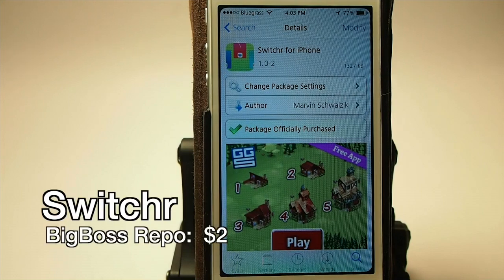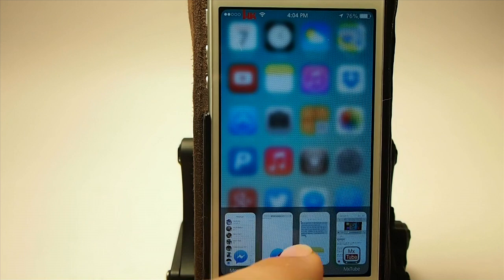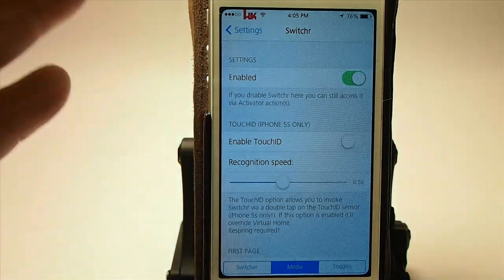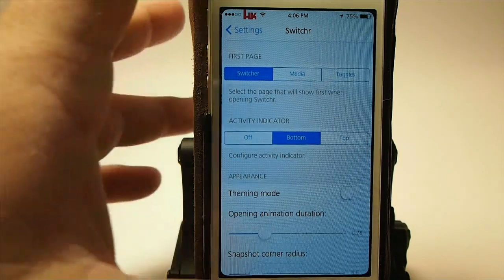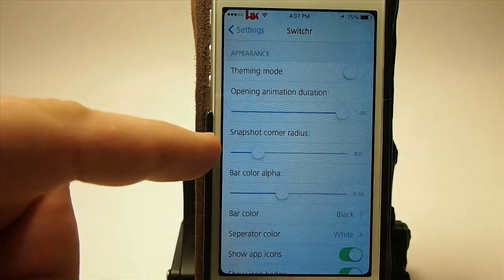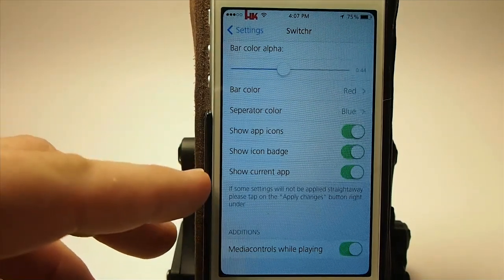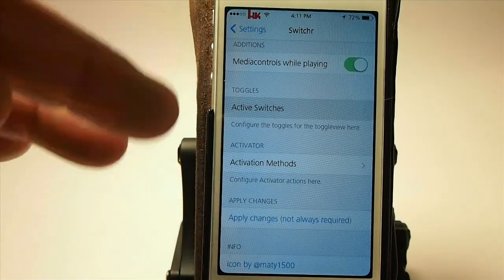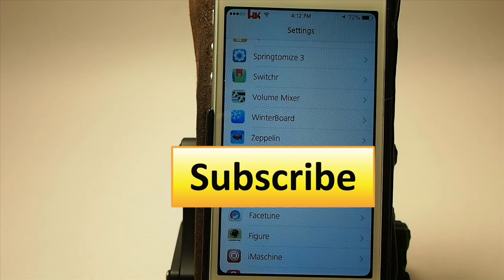iOS 7 Jailbreak Tweak 2014: Switchr Adds AppSwitcher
iOS 7 Jailbreak Tweak 2014: Switchr Adds new AppSwitcher which is a different way to multitask.  It displays small card snapshots of each application running.  Users can choose to have a light display above or below applications running in background.  Swipe left to control music and other toggles.  Open switchr using any activator action.

SOCIAL US